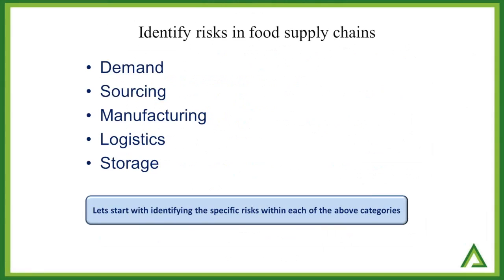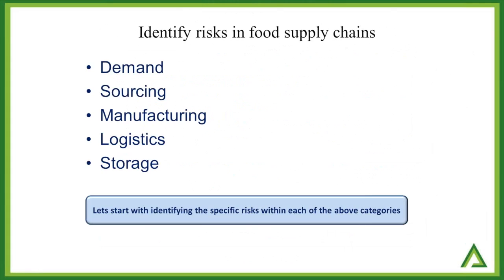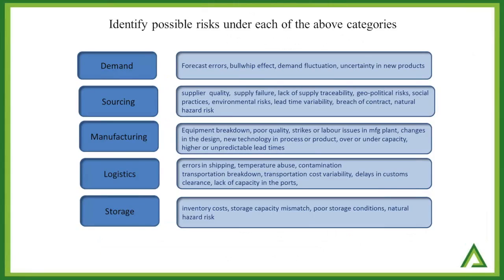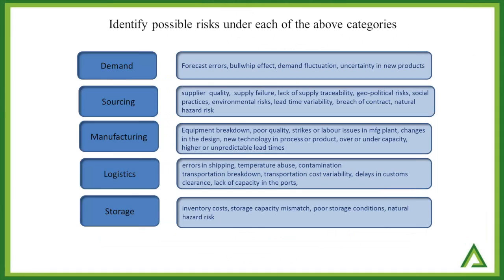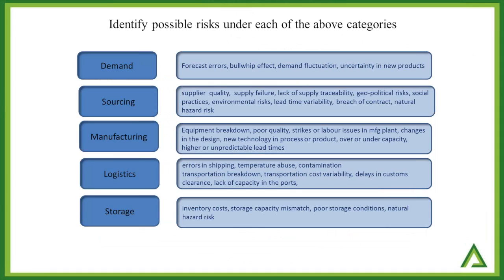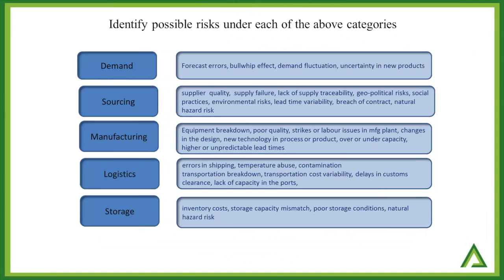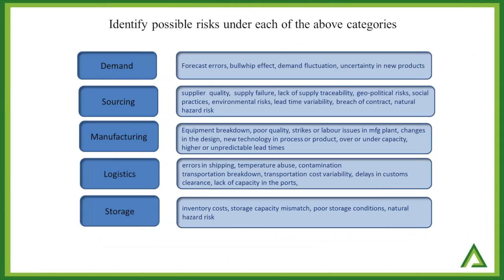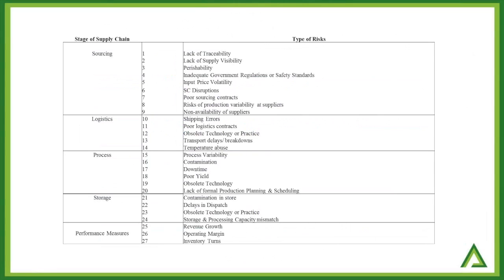Recall management in Food Supply Chain Part 1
Food & drink fraud is costing businesses up to £11 bn (just in UK alone) which accounts for up to 85% of the industry profitability. It is estimated that the industry whole can increase its profitability by over 30% by tackling fraud. Supply chain managers and leaders in food processing and food retail businesses are grappling with multiple risks across its globally dispersed supply chain. The global nature of the supply chain with sourcing of ingredients across multiple locations both within the company and from suppliers have made food supply chains highly vulnerable and is resulting in a spate of recalls (The number of recalls in 2014 increased by 50% to 84) . Because of the impact food fraud can have on your brand image it is important to understand the risks spread out along your entire supply chain and proactively manage them.
Specifically, you can expect to master your ability to action learning outcomes covering the following areas:
1. Understanding the evolving context of food frauds and recalls;
2. Assessing, mitigating and prioritizing risks from frauds and ensuing recalls;
3. Tools for risk management of food and drink failures;
4. Fraud detection models and forensics to minimize food and drink failures;
5. Post recall actions and effective crisis management in food fraud contexts